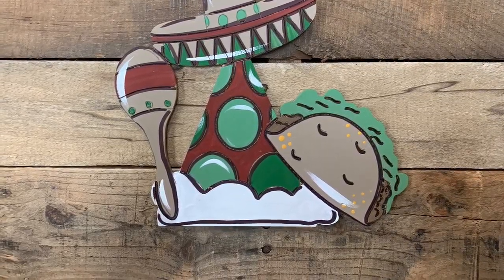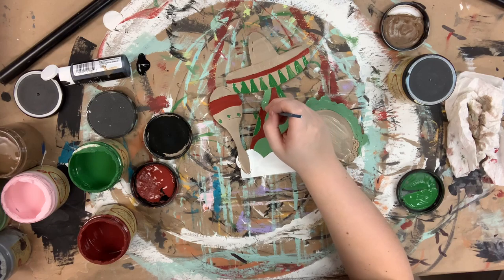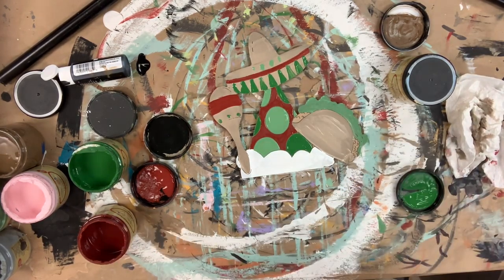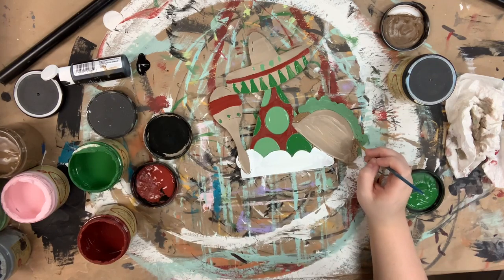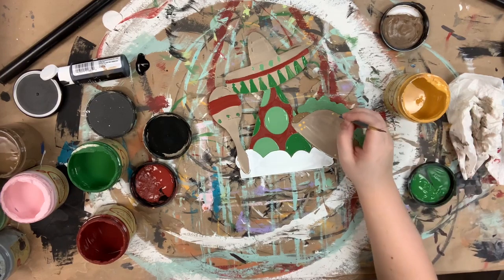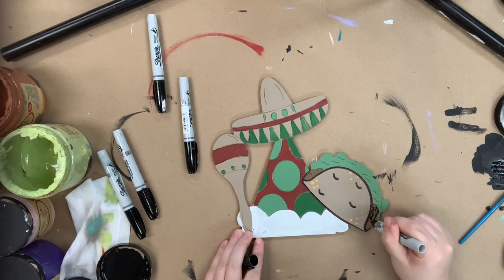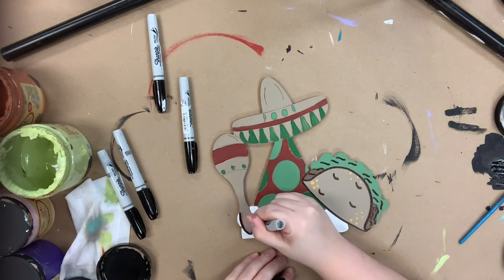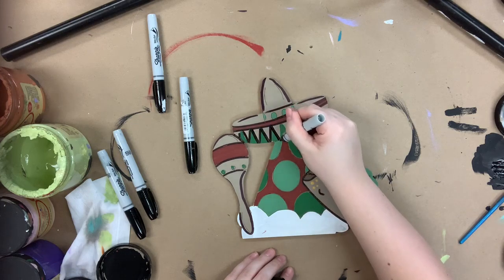Fiesta Seasonal Truck Attachment Step by Step Video Tutorial